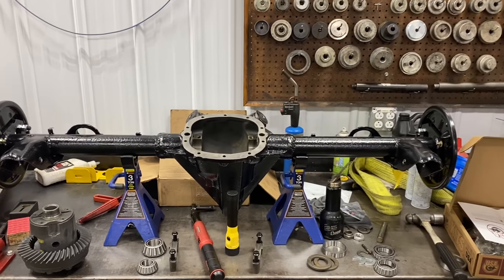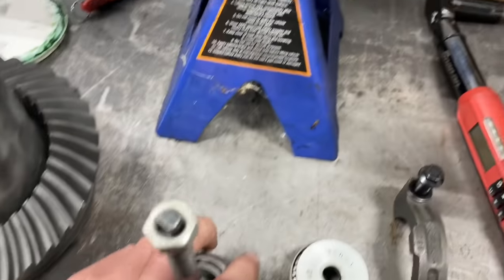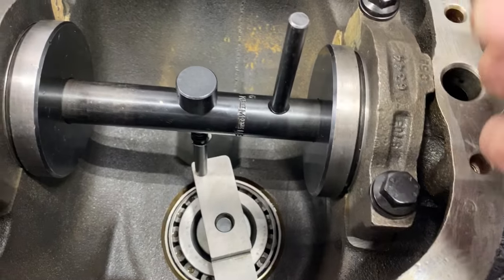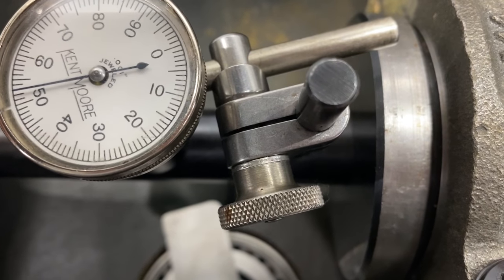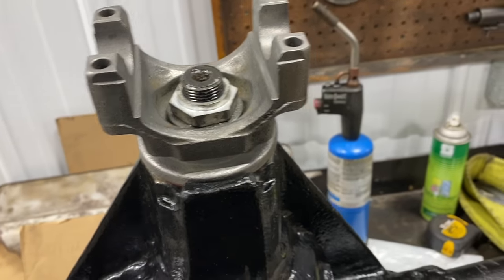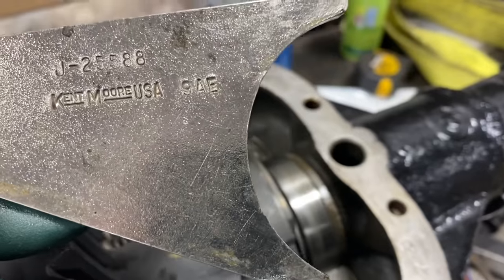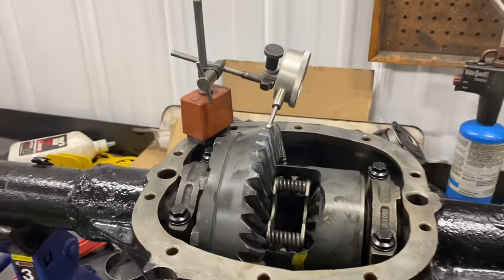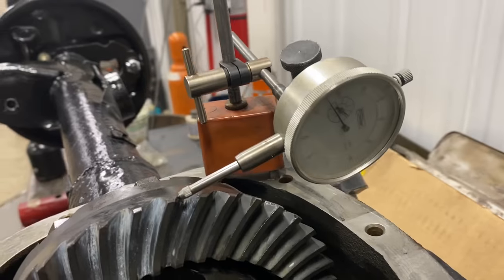GM 10 Bolt 7.5 Ring and Pinion Setup Rear Axle Using Kent Moore Tools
Setting up Pinion Depth and Backlash on a 7.5” rear axle using .the factory GM Kent Moore tools